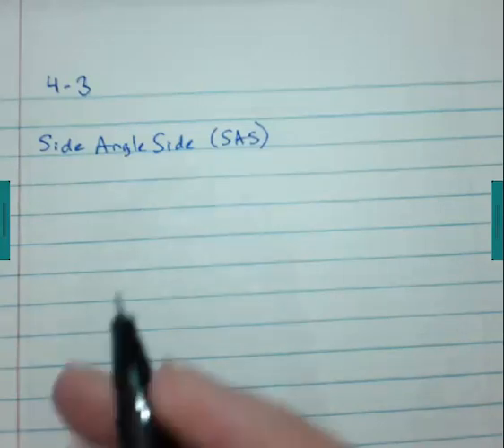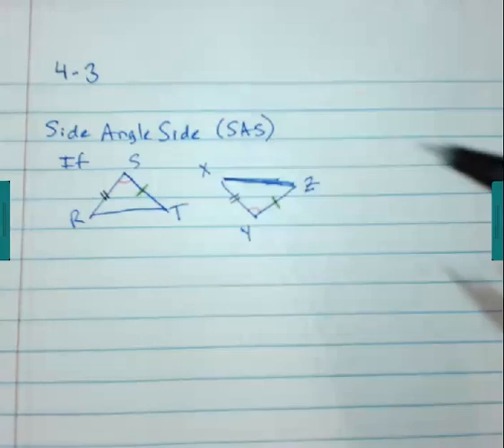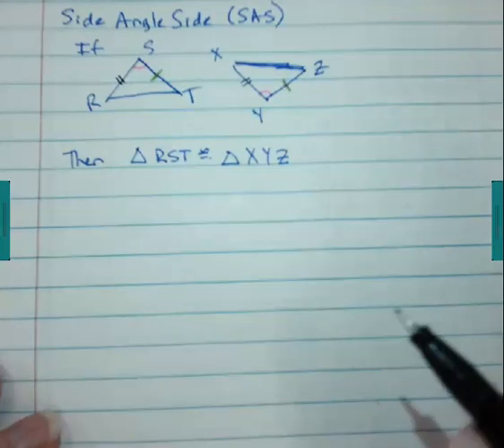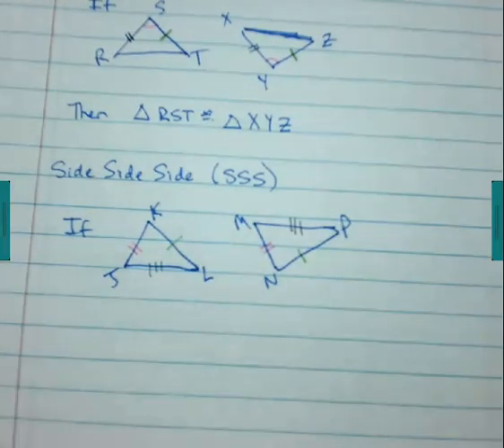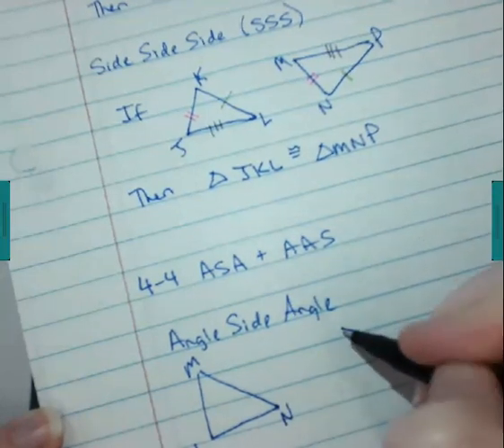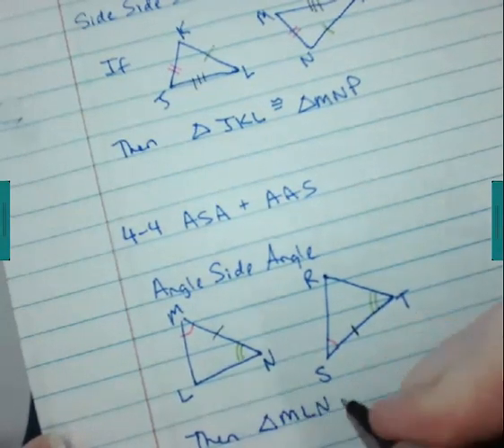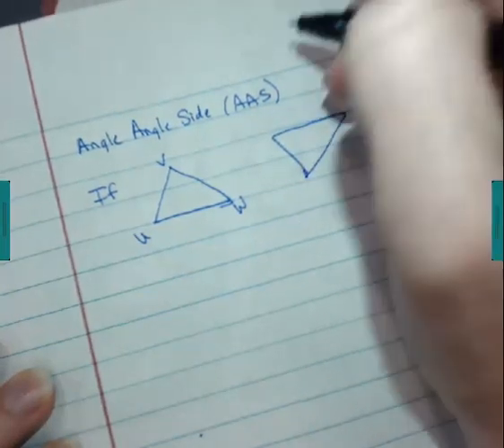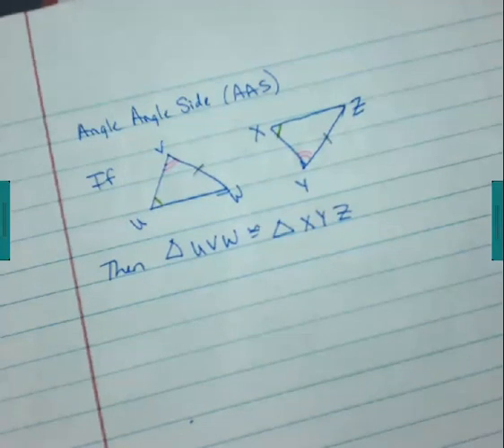4 3 and 4 4 SAS SSS ASA AAS Notes